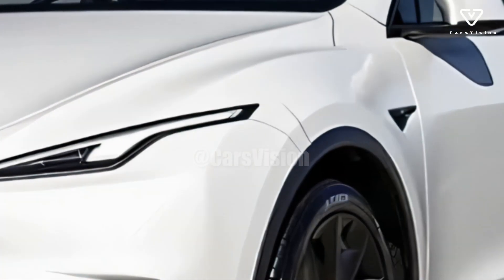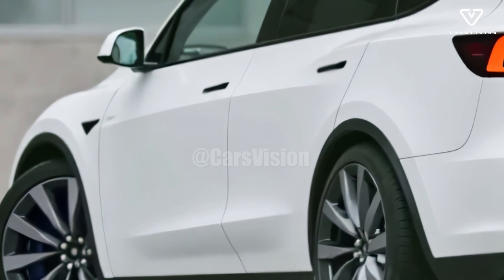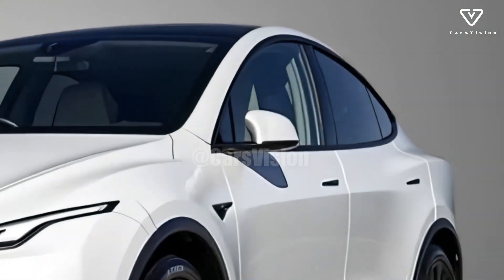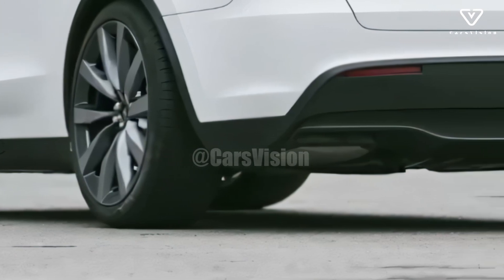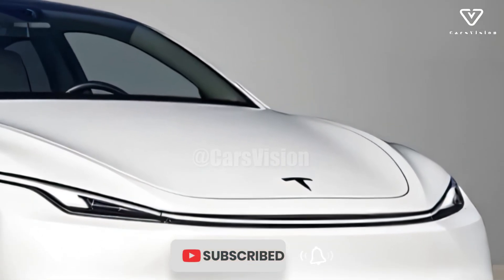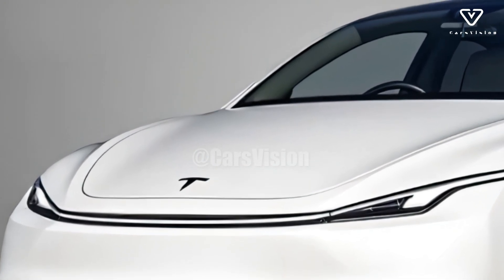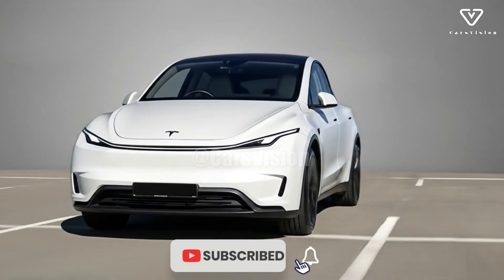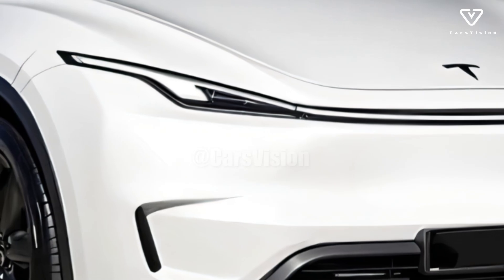A New 2026 Tesla Model 2 - Small Electric Crossover with Great Performance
When people think about Tesla, they usually picture cutting-edge technology, innovative breakthroughs, and the lofty goal of a future where electric vehicles are the norm. From an obscure electric vehicle manufacturer to a worldwide behemoth that competes with the industry's heavy hitters, Tesla has come a long way in the last decade. The company's goal of hastening the global shift to renewable energy sources is advanced with each new model. The Tesla Model 2, which is set to revolutionize the accessibility of electric transportation, will be introduced in 2026, marking a major milestone in this journey. In contrast to its earlier models, which catered to more affluent consumers or performance-oriented fanatics, Tesla's Model 2 is their most concentrated effort to date in making electric vehicle technology accessible to the general public. An affordable product that embraces minimalism without surrendering identity, the Model 2 stands out as both a product of necessity and a symbol of inclusivity in the electric revolution. Its price tag further adds to its allure.

The 2026 Tesla Model 2 gives off an impression of being both visually distinctive and contemporary in its proportions at first look. With proportions more typical of subcompact hatchbacks than of Tesla's larger sedans and crossovers, the vehicle gives off an impression of being well-suited to city driving. Nevertheless, its visual appeal is far but understated. In this example of form following function, sharp creases meet smooth curves, and the characteristic flush door knobs are also visible. Even without a grille, the front fascia maintains the aerodynamic, streamlined appearance that has come to characterize Tesla vehicles. The car has a futuristic look because to its thin and laser-sharp headlights that have an LED light signature. Even though it's on the petite side, the Model 2 makes a statement that will please both fashionistas and realists.

A continuation of Tesla's design philosophy—simplicity reinforced by technology—characterizes the Model 2 cabin. When you open the frameless doors, you'll find a bright and orderly cabin where a central touchscreen controls almost everything. The driver no longer engages with conventional controls but rather with a sleek, minimalist dashboard that combines aesthetics with cutting-edge technology. Sustainable upholstery options and soft-touch plastics give the inside a sophisticated environment, while the materials still offer a premium sense, even though they are more cheap than the Model S or Model X. Both shorter trips and longer journeys will be comfortable on these ergonomically built seats. The automobile may be small, but its smart packing makes sure everyone has enough space to move around. Here, too, Tesla's software integration really shines, providing not only entertainment and navigation but also voice-activated controls, driver profiles, and software updates that make the Model 2 smarter with time through over-the-air hardware changes.